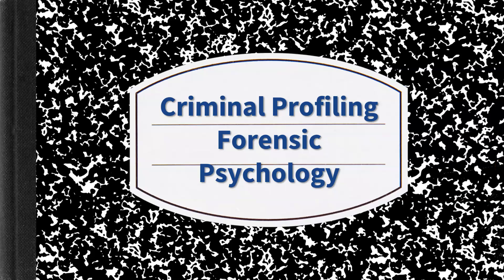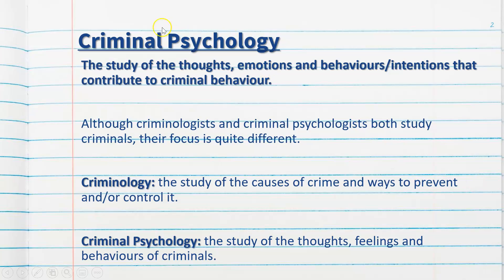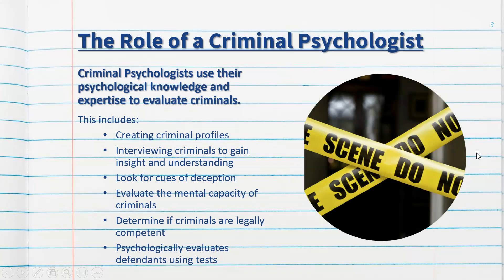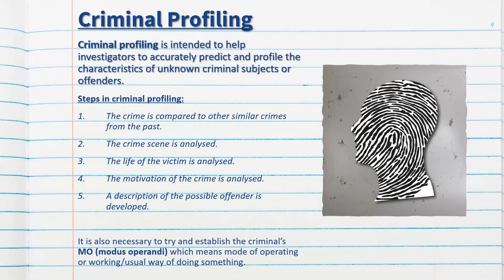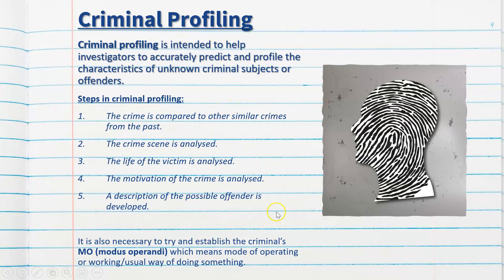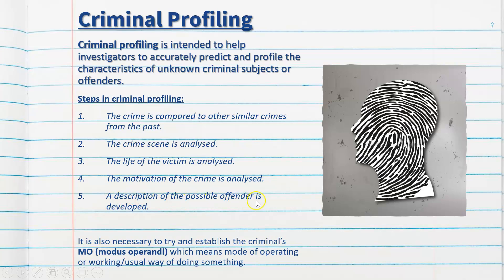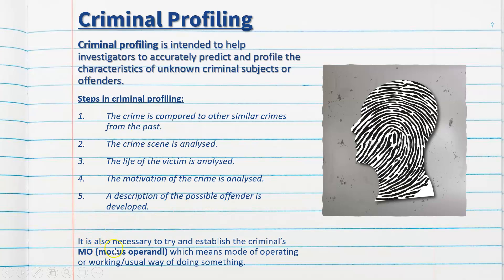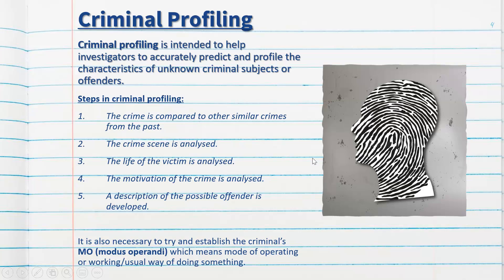Criminal Profiling - Forensic Psychology - Stage 1 Psychology